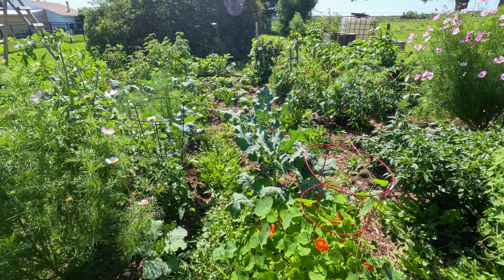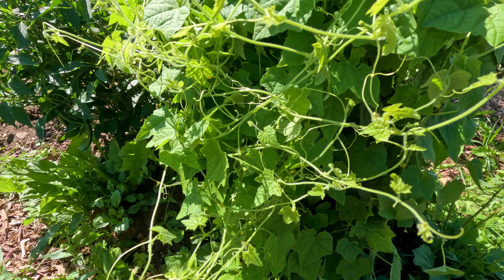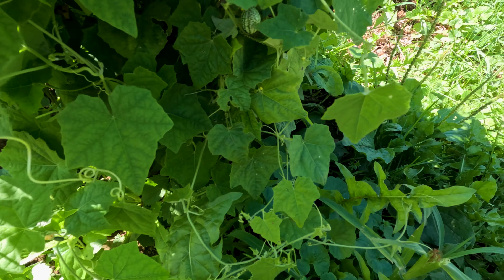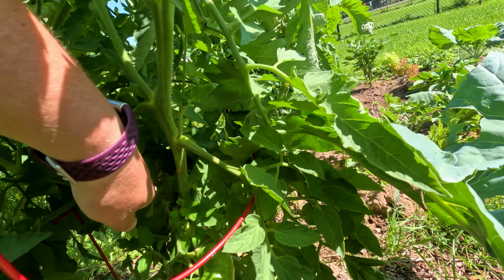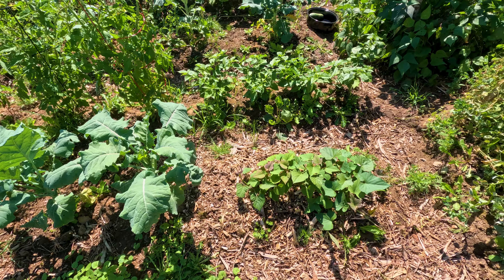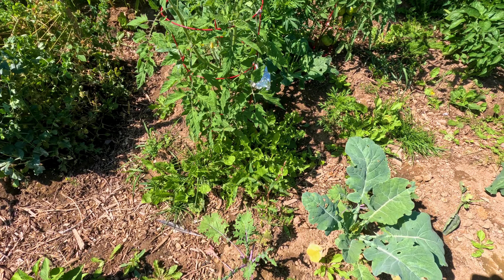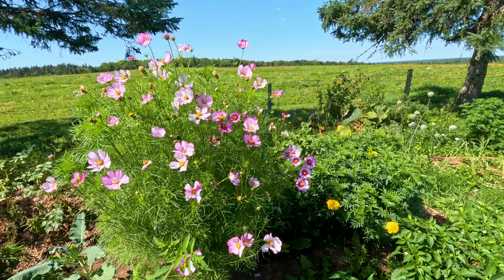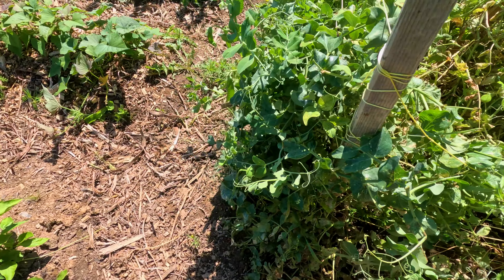How-to get MORE peppers out of your garden!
Follow Tracey as she tours her garden harvesting a salad for dinner. A visitor even shows up while she's working!

She also shares a couple of experiments she has in her garden. One was a method to get more production out of her pepper plants and the other is a new crop she hasn't grown before.